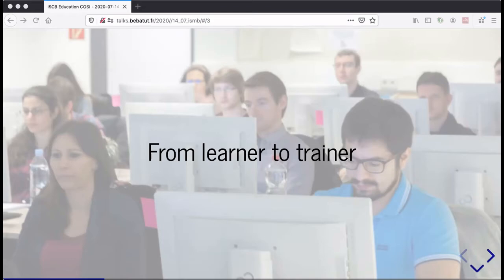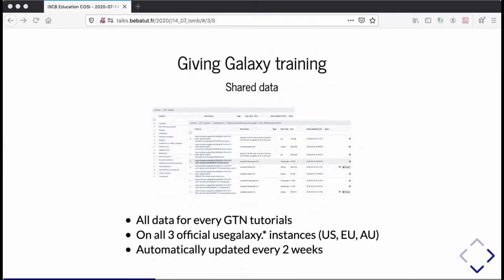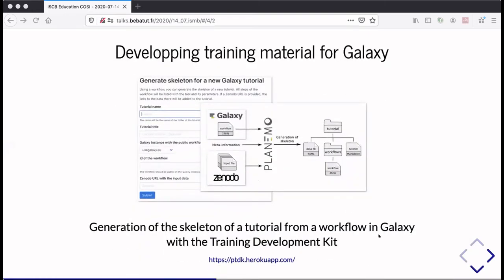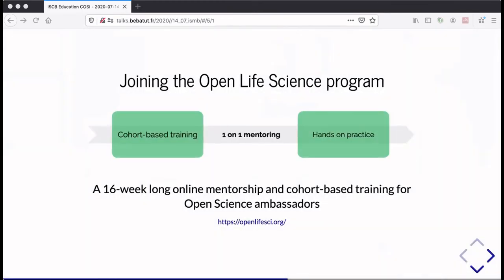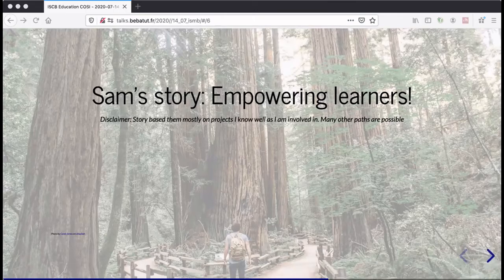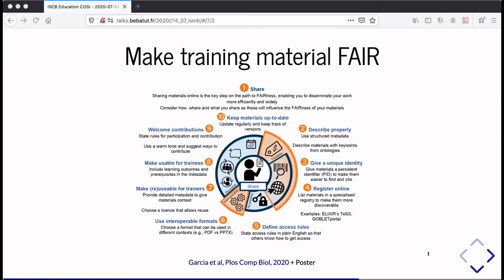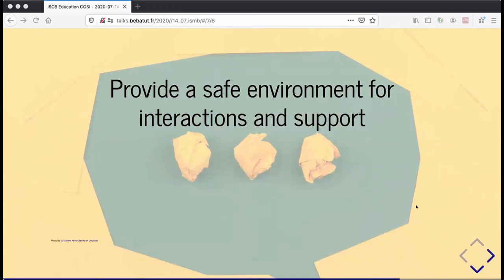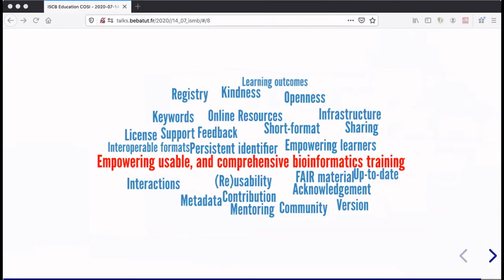COSI Education Keynote Talk: Empowering usable, and... - Bérénice Batut - Education - ISMB 2020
COSI Education Keynote Talk: Empowering usable, and comprehensive bioinformatics training - Bérénice Batut - Education - ISMB 2020